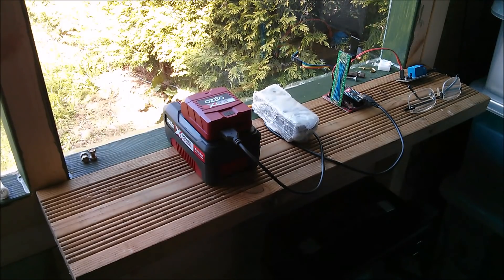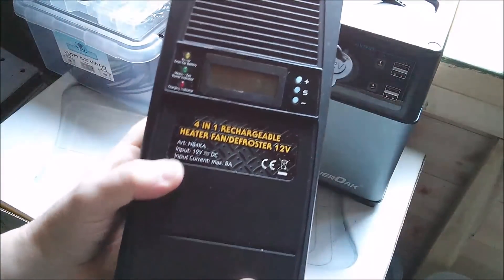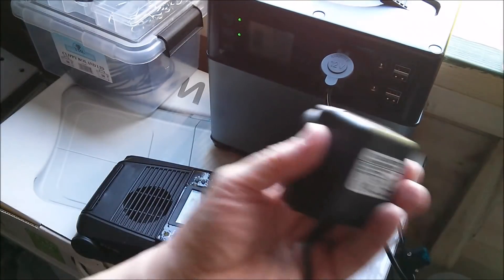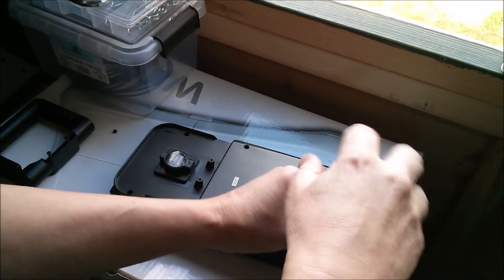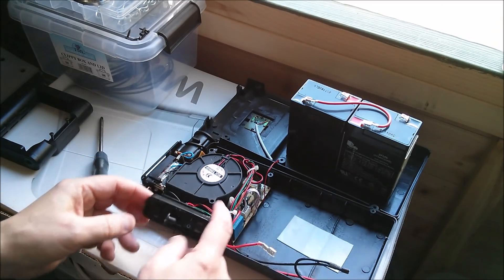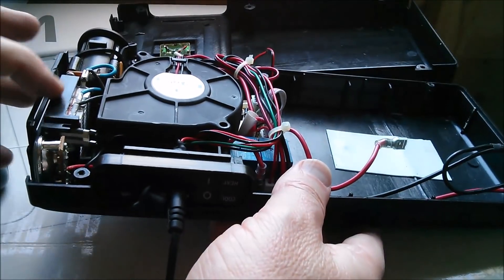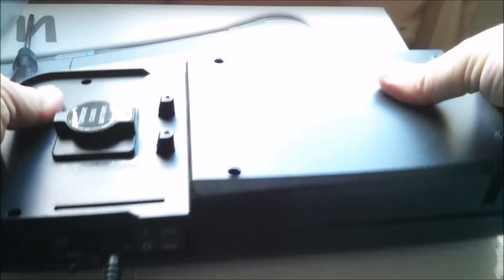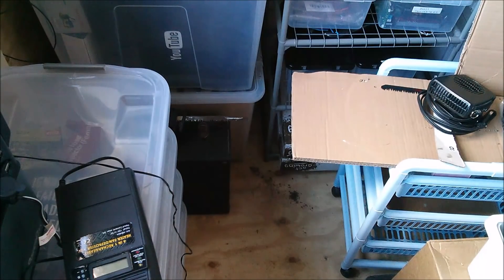Maplin Heater/Defroster Stripdown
A rather pointless stand-alone 12V heater for defrosting your car windscreen.